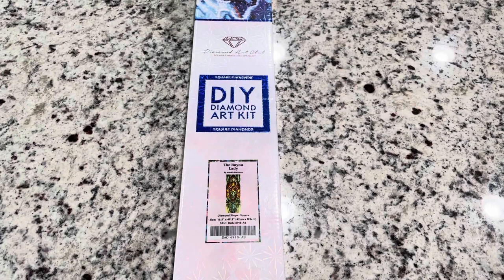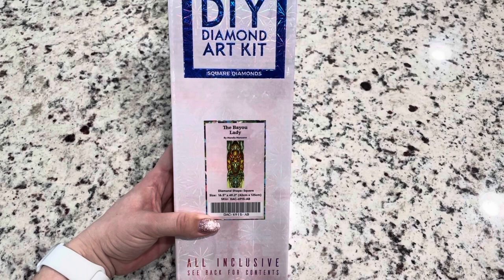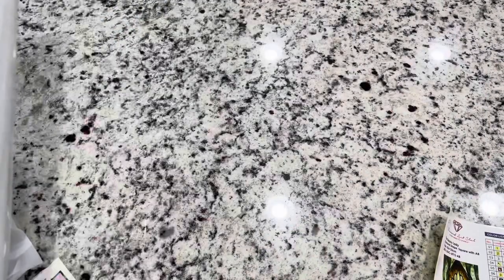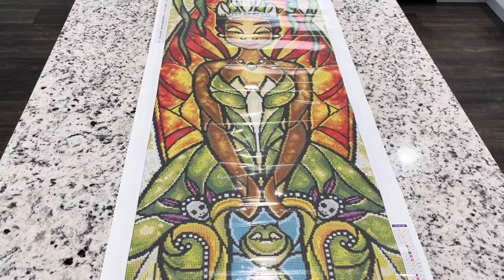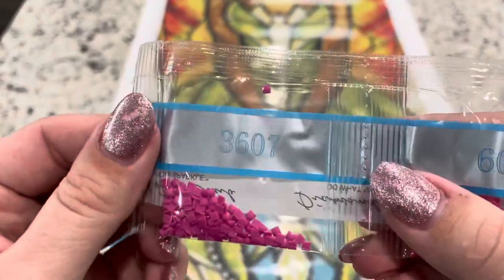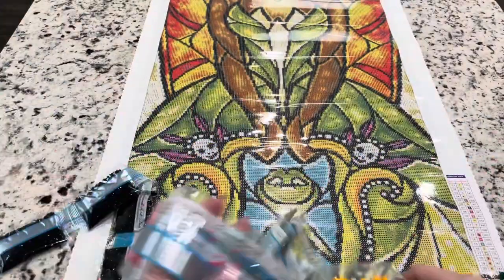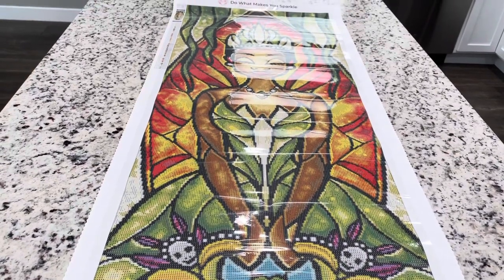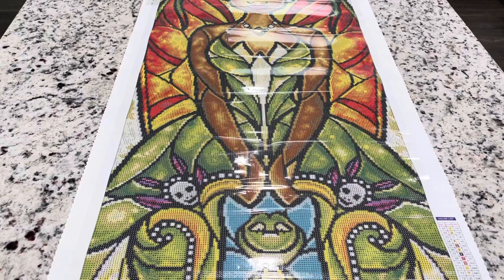Unboxing Diamond Art Club “The Bayou Lady”. My March Princess Panel and Madfordisney DP! 😍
Shop What I unboxed today!

The Bayou Lady: Unfortunately it is currently discontinued (Hoping DAC brings back the princess panels)

A little about me:
Hi, I’m Lindsay, a stay at home mom and part time event coordinator.  With pandemic I'm a quarantined stay at home mom and a part time event canceller and rescheduler.  Its the joke I tell people.  I'm married to my best friend Gary and we have two darling boys James (2.5) and Remy (4months). This is not my first youtube channel, I had a K-pop Unboxing Channel called K-cray I started in 2012 and uploaded till 2014.  I started Diamond Painting in June 2020.